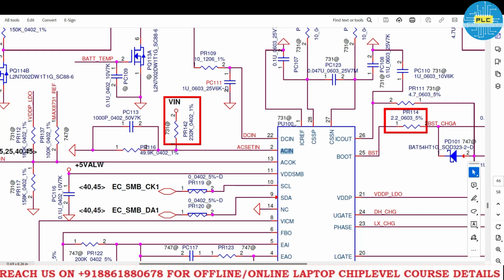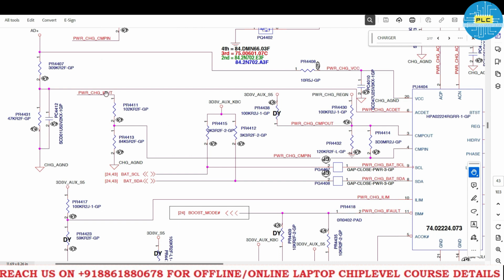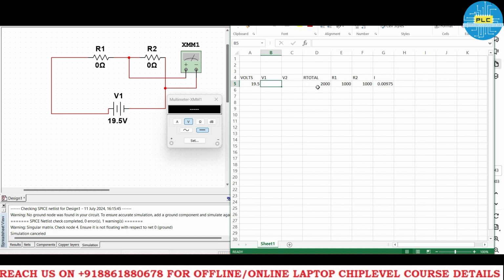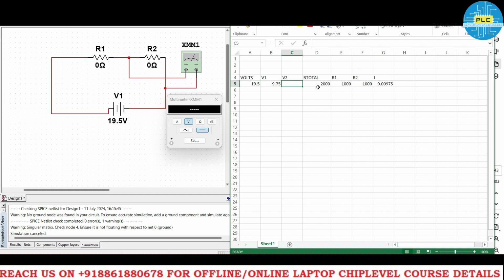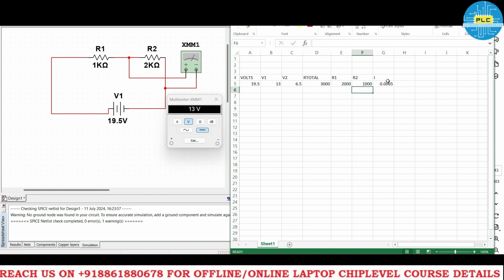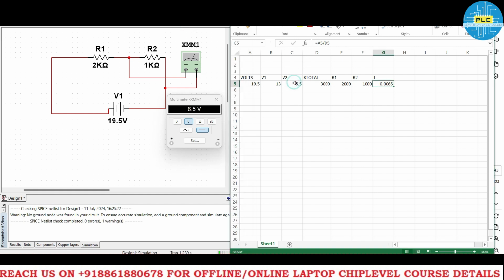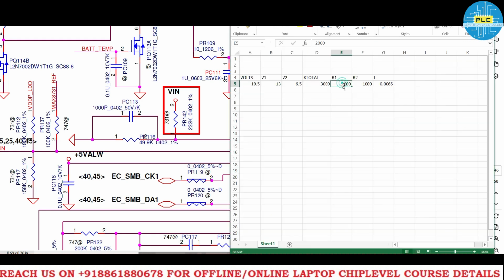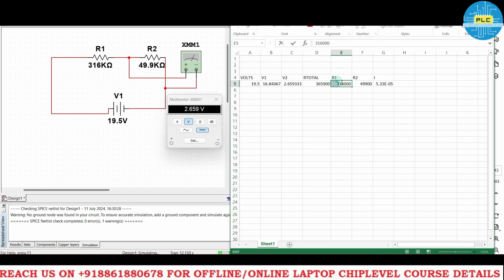VOLTAGE DIVIDER RULE in Laptop Mother Repair